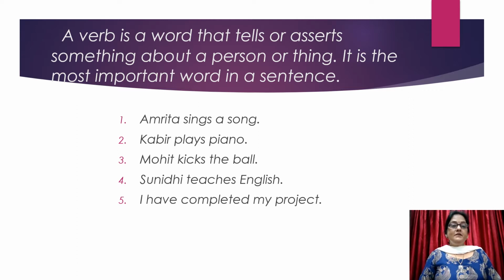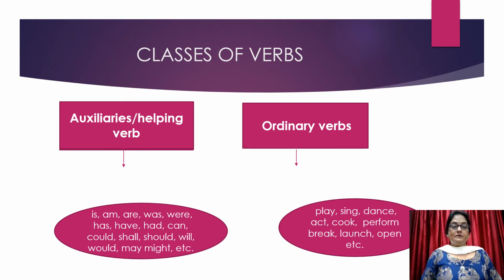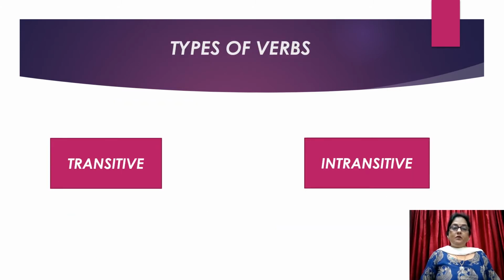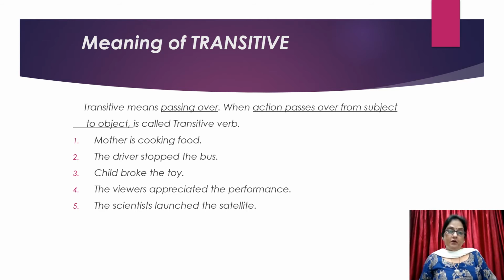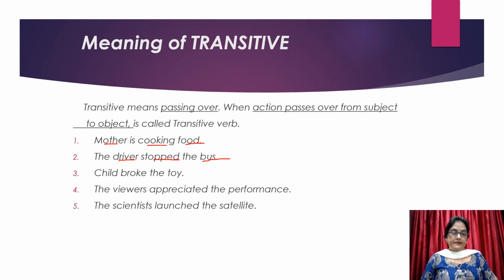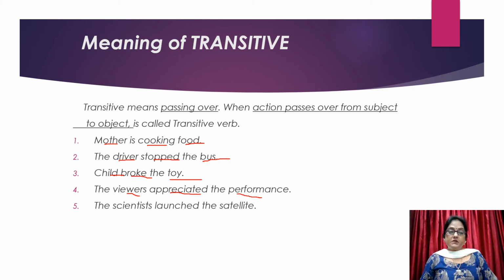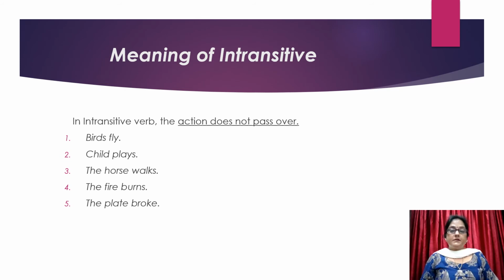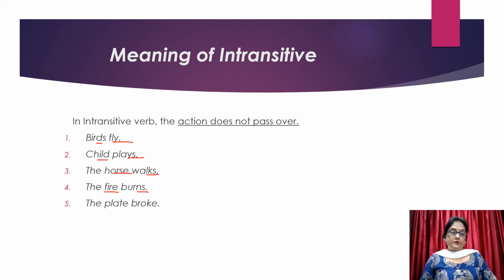THE VERB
In this video, we shall learn THE VERB, its classes and kinds with the help of examples. My endeavour is to make the topics as easy as possible for the better understanding of the students and all. I hope you will all understand and appreciate.